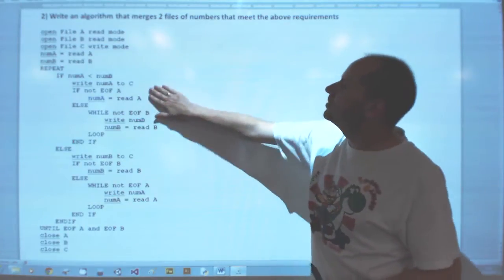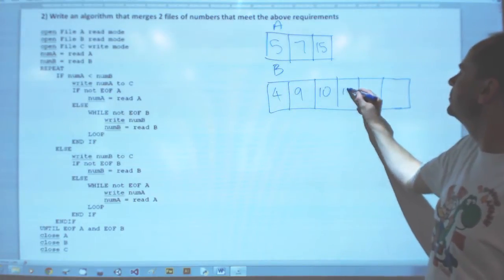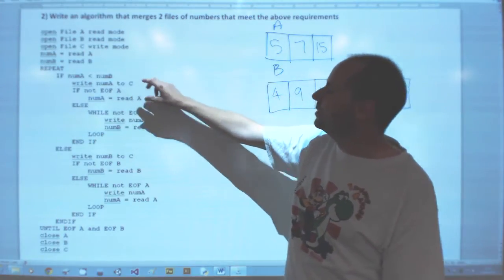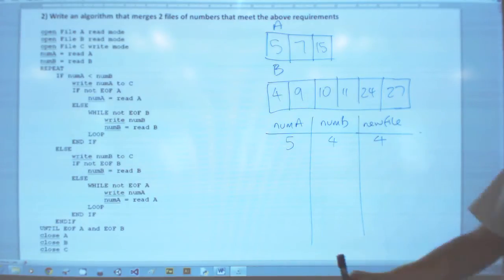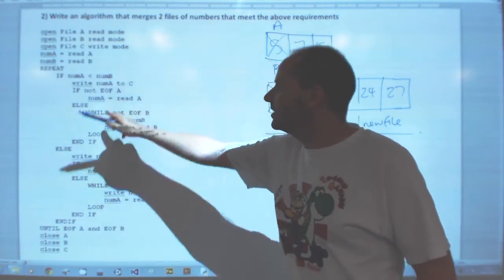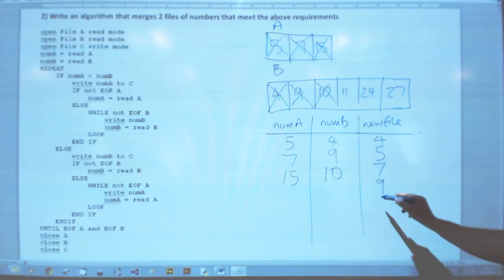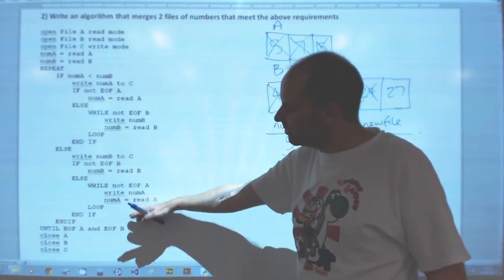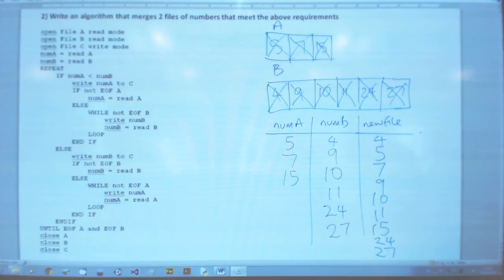Q1 and Q2 Merging sequential files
Short run through of the algorithm for merging two sequential files